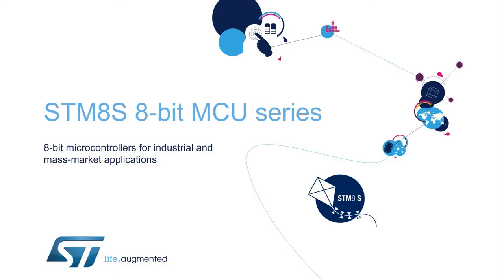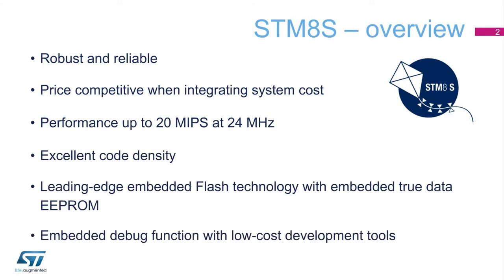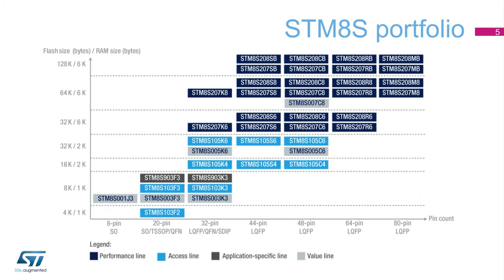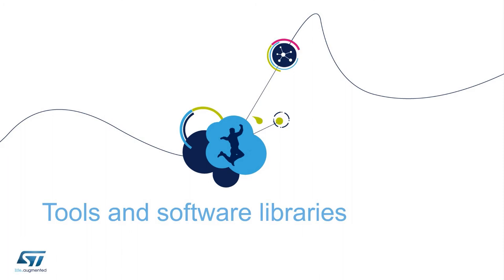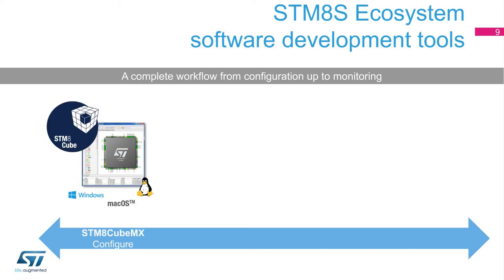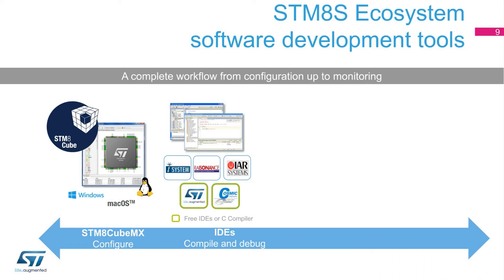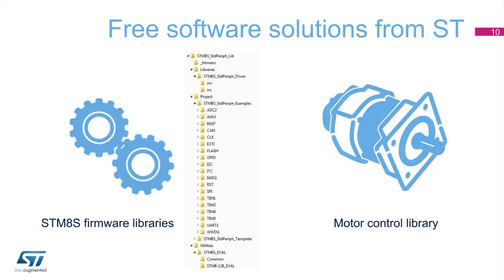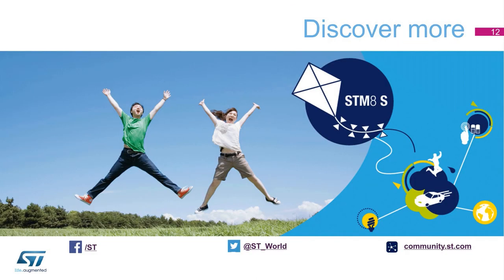Product overview - STM8S 8-bit MCU series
In this product overview, you will find out about the latest updates on our STM8S 8-bit MCU series (8-bit microcontrollers for industrial and mass-market applications).

We will go through the key features of this product line, and highlight the different SW and HW tools you can use to develop your applications.

If you have detailed technical questions about developing using ST products, please don't hesitate to check out our community